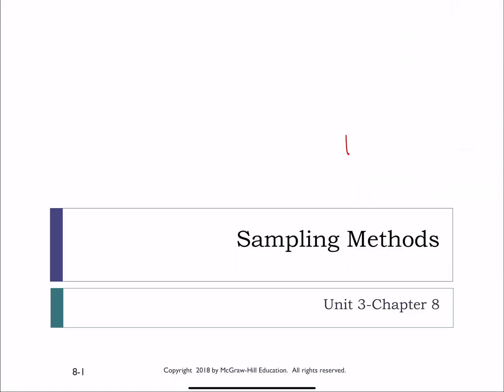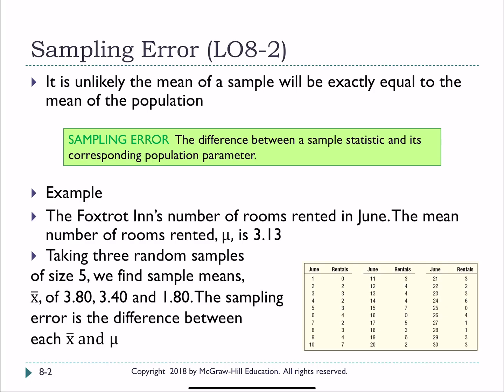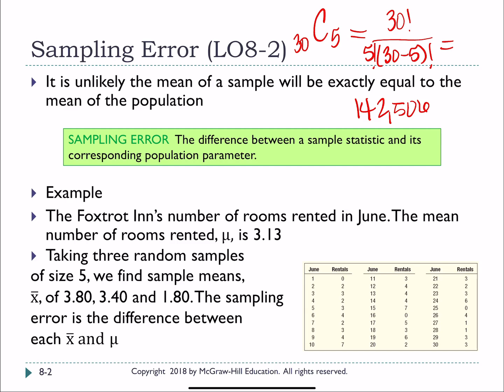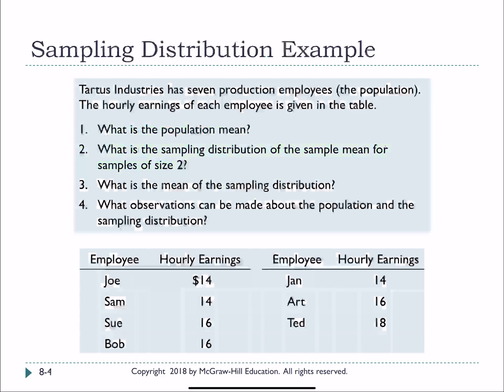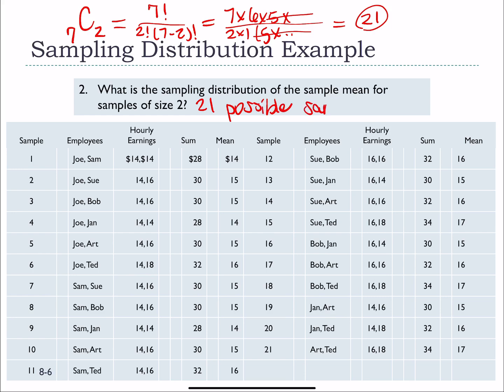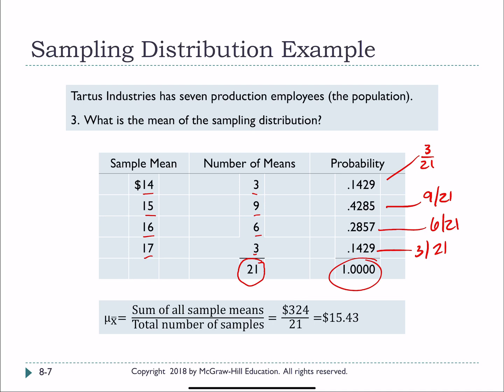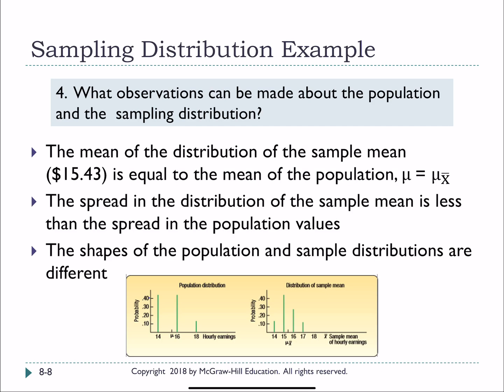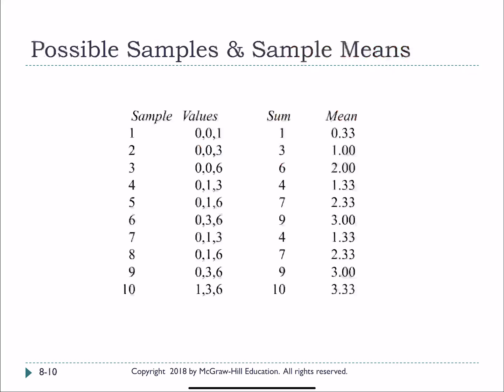Sampling Methods (Ch 8 Bus Stats)